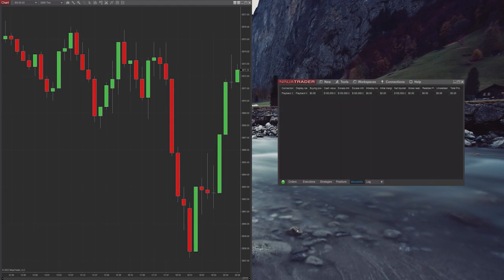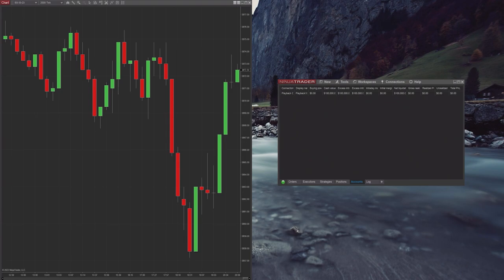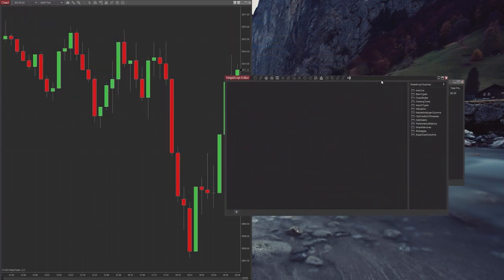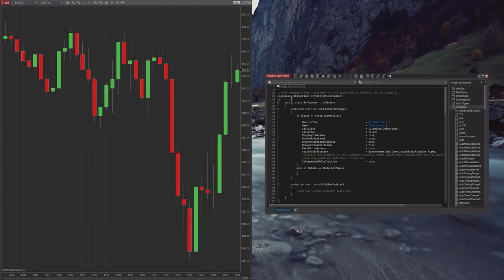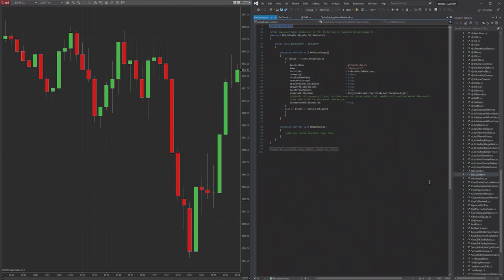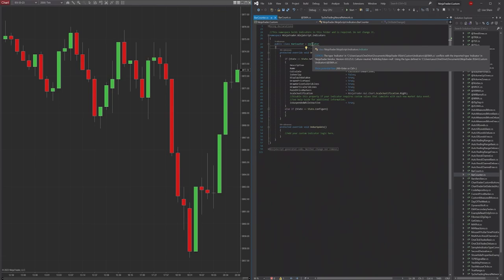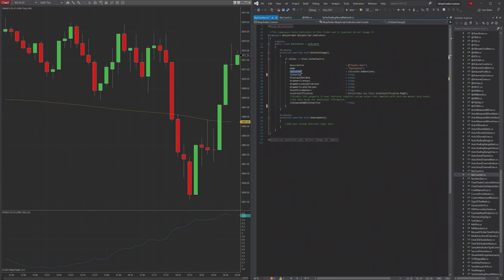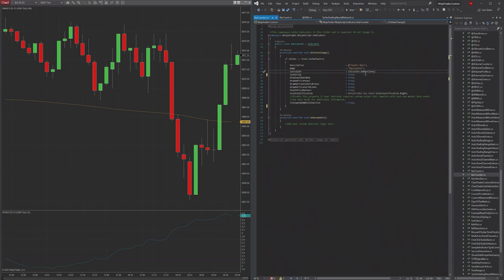How To Code Your Own Indicator In NinjaTrader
There is always so much going on in the market, and today's traders are getting advanced. Thankfully you can automate your trading by writing your own code. In this video we go over how to build your first indicator in NinjaTrader, from scratch.